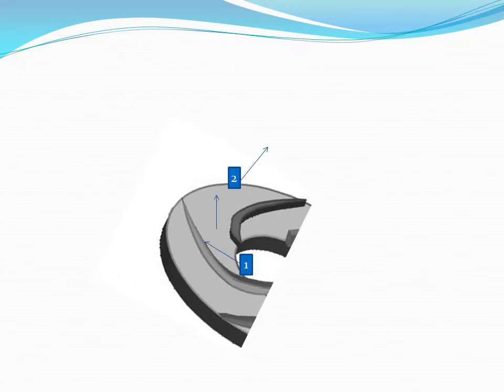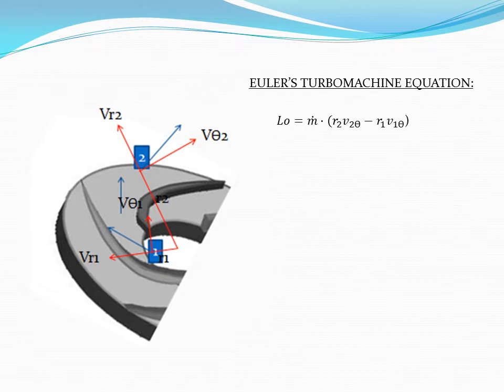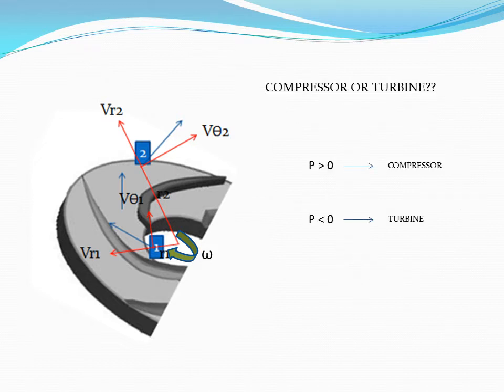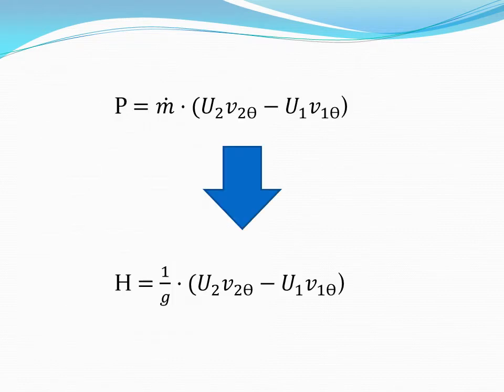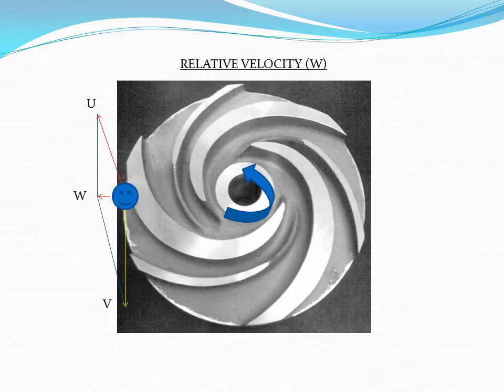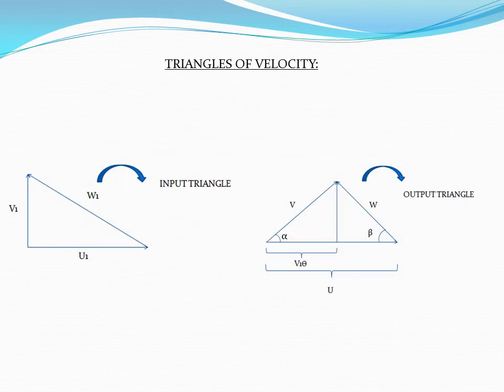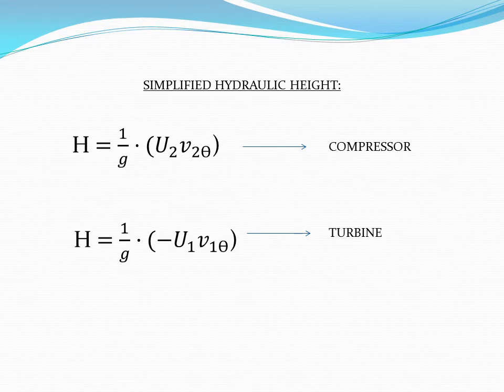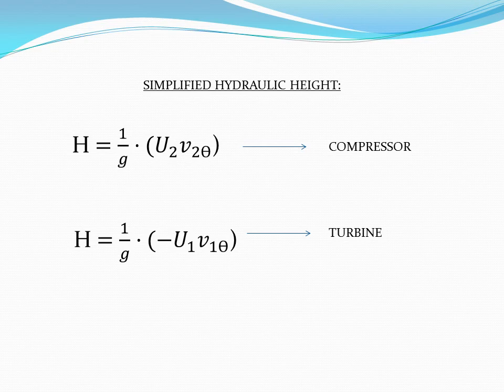EULER'S TURBOMACHINERY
Hi, it is group 1 from university of Zaragoza, and it is a one video of principles of turbomachinery´s collection in the subjet  fluid installations.
Understanding principles of turbomachinery is the first step we must take to the machines design.
With some basic assumptions we can understand the operation of turbomachinery, so this video will be dedicated to explain by a simple way  Euler's theorem of turbomachinery.
First of all, imagine the blade of a turbomachinery. Have you done it? Excelent, there it is:
Pointed with number 1 is the input of the blade, and pointed with number 2 is the output of the blade.
Now we are going to draw the path that would follow a fluid particle whatever.
As many forces in physics we are able to split those two paths (which are absolutes velocities) in a tangencial and a radial one.Currently, and with second's Newton law of motion help, we are able to calculate the generated torque using this simple equation.This equation is known as EULER'S TURBOMACHINE EQUATION, and is one of the most important equation in turbomachinery's world.
But, we know that the rotor of the turbomachine is rotating with an omega (w) velocity. So that, if we consider this detail in the previous equation, we will transform the torque into a power.
The term omega plus r, is called drift velocity.
If the power term is positive, it is because we are talking about a compressor, in which fluid takes energy from the turbomachine. And, if power term is negative it is because the fluid is giving energy to the rotor, so, it is a turbine.
The power of the turbomachine is related with hydraulic height throught the next equation:
In order to introduce velocity triangles concept, it is important to undesrstand the relative velocity concept. Imagine you are one of the billion of fluid particles that are entering in a simple turbomachine. You (the particle) have a velocity (the absolut velocity v), but the rotor has ones too, u. Now it is easy to realize the relative velocity; relative velocity is which you (the particle) feel regarding rotor's ones.
Now that it is clear the relative velocity concept we are able to introduce triangles of velocity, so there it is a simple example: the angle between the absolute velocity and velocity of the rotor is called alpha, and the angle between rotor's velocity and relative velocity is beta.
If  in a pump the fluid enters without centrifuged prerotation the angle alpha is 90º, so it is easy to see that there wouldn't be a V1Ɵ component of velocity, and the hydraulic height would be simplified by the next way:
In the case of a turbomachine without output rotation the fluid will exit without rotation energy (like the case os most of turbines), so V2Ɵ is zero. The hydraulic hegiht would be simplified by the next way:
With these simple concepts you would have to be able to face on easy-medium level problems of turbomachinery.
We wish you have enjoyed the video, and that it has been helpful to you to have more curiosity about turbomachinery world.